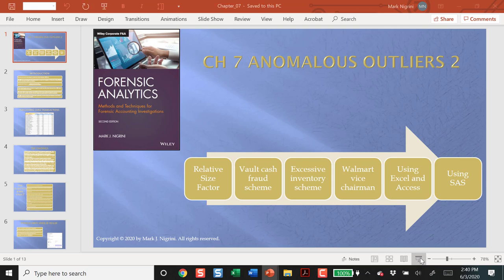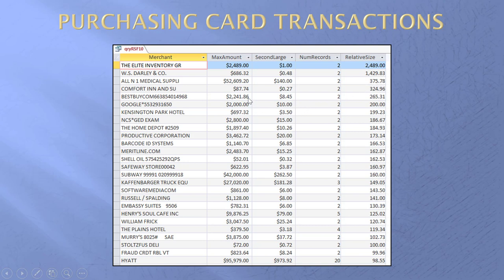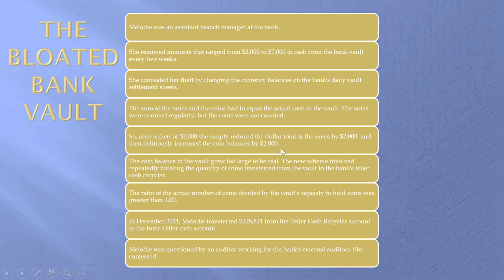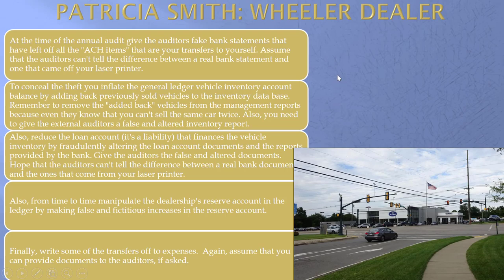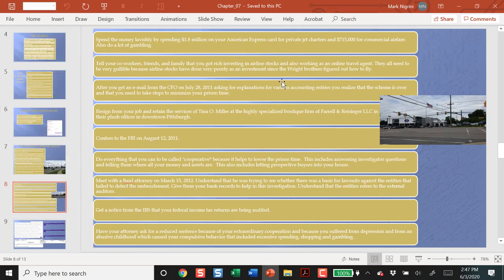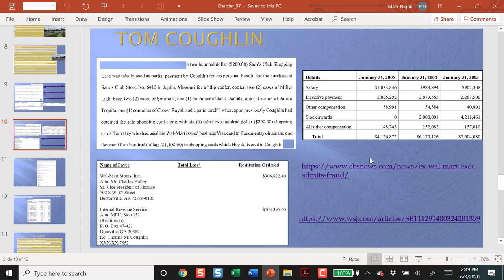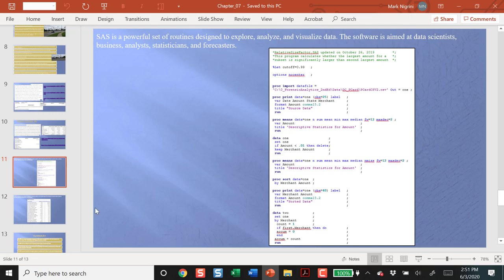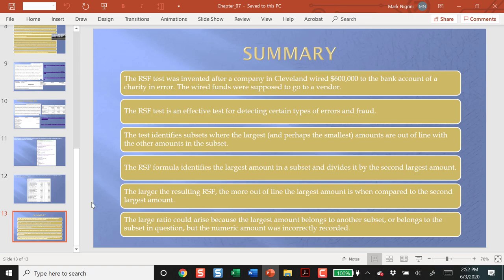Forensic Analytics Second Edition, Chapter 7, Review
This video reviews the highlights of Chapter 7. The video reviews the history of and the goals of the relative size factor test. This test is designed to find outliers within subsets. These outliers come occur when the largest number in a subset (perhaps invoices from a vendor) is way out of line with the second largest number. The chapter's fraud cases deal with a bank employee’s theft of cash, a controller at an auto dealer’s fraud scheme, and a fraud scheme carried out by the vice chairman of the board of directors of Walmart. The chapter ends with a note on SAS and demonstrates how these tests are run in Excel, Access, and SAS. The materials related to the chapter reviews can be found in